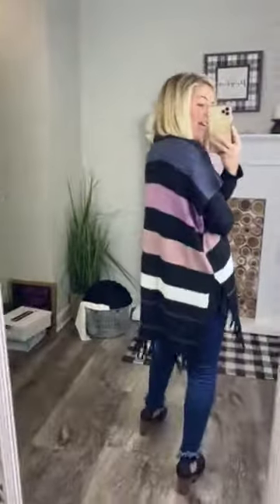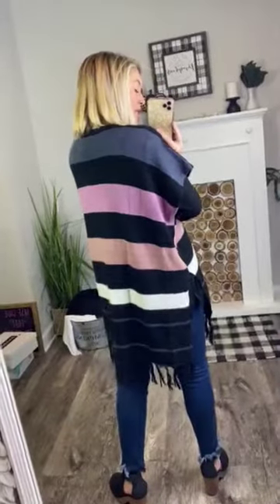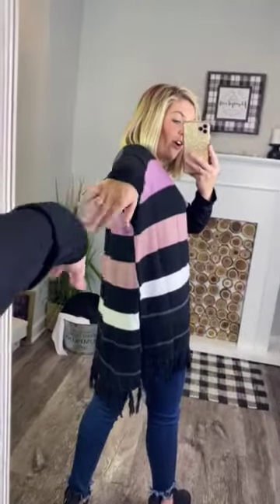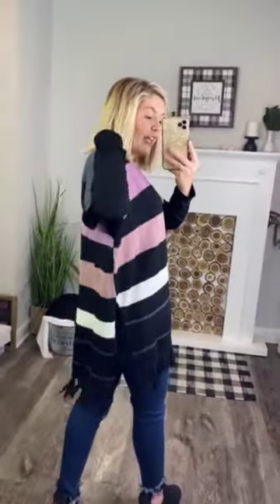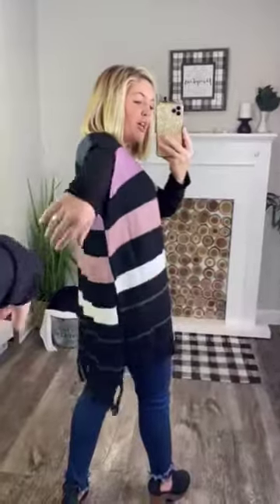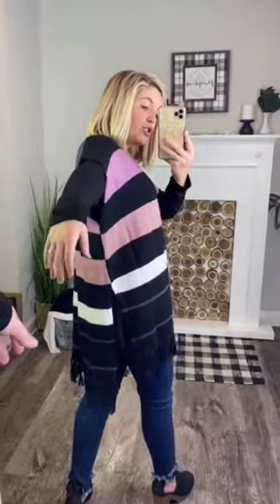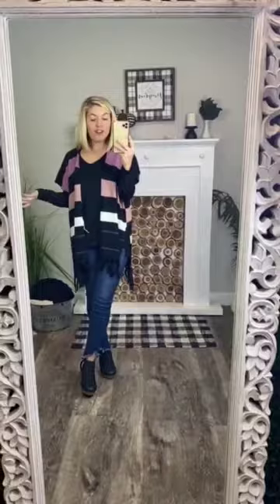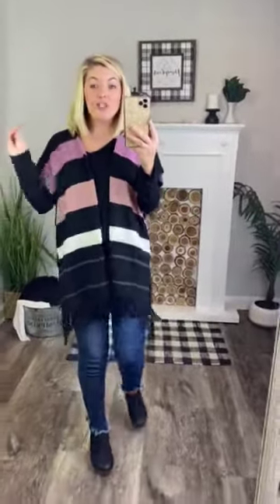The Priscilla Cardigan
We are obsessed with this cardigan!  The gorgeous colors and amazing fit will be flattering on everyone!  Wear to work with your black pants & booties, or on date night with jeans & clogs!